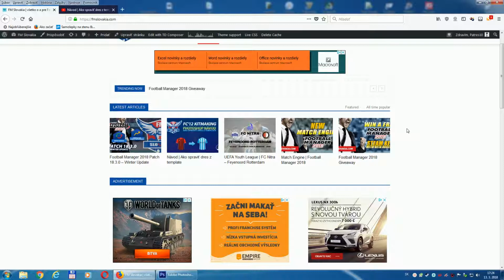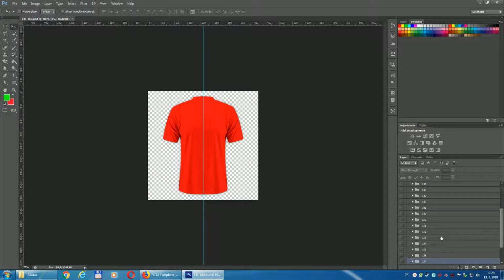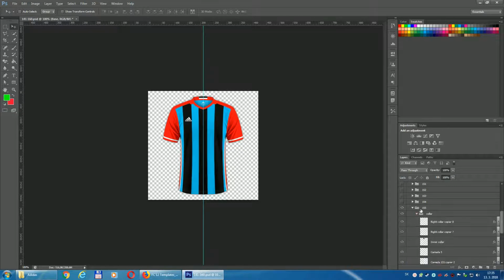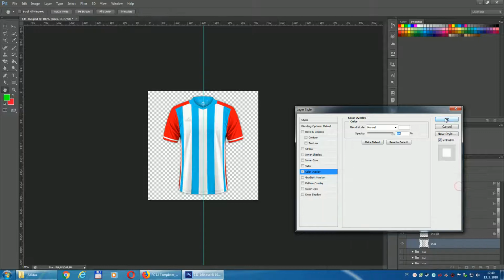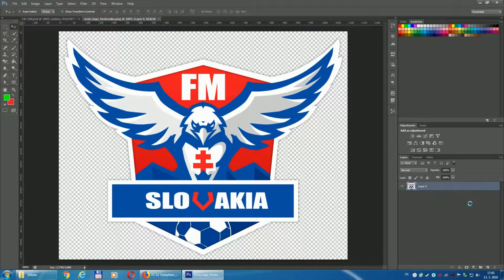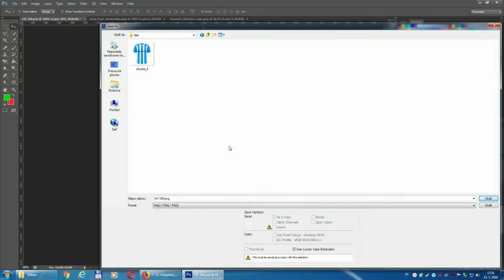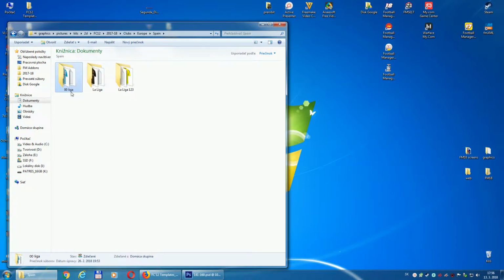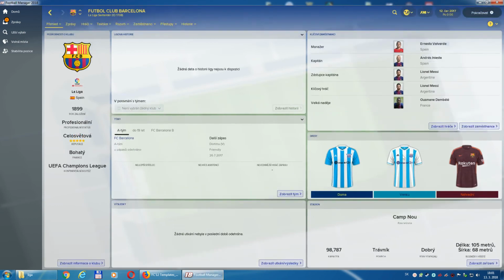Tutorial | How to make a kit from a template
Have you ever wondered how to make kits for the Football Manager? Now you have the opportunity to look over the shoulder one of the best in our team. And none will lead you like the owner of FM Slovakia Patres10.

Patrik again after a long time decided to make tutorial video from his graphic work, which should help mainly newcomers. This tutorial will take you step-by-step and will gradually show you the basics of Photoshop functionality needed for graphic art. It will also teach you how the work itself works. After viewing our tutorial video you can create your own kits by yourself.